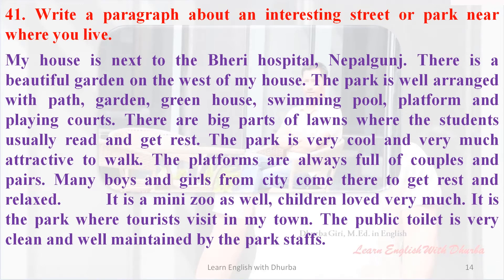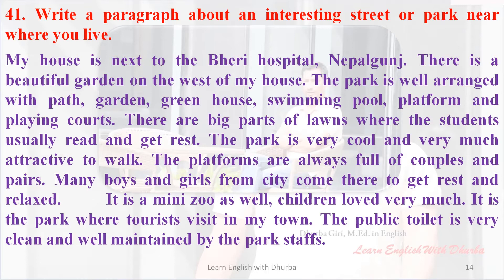an interesting street/park near where you live | with British Accent | Articles for +2 | Dhurba Giri